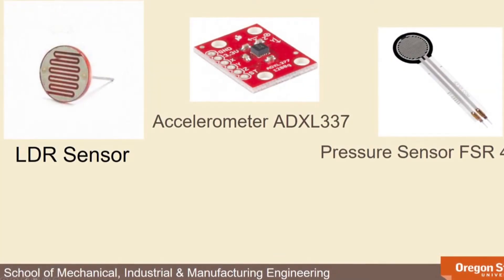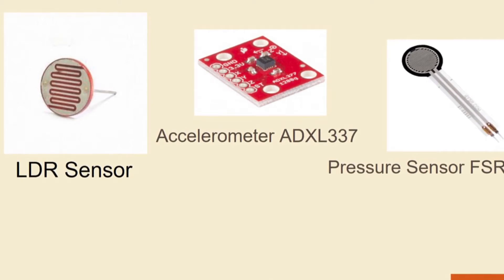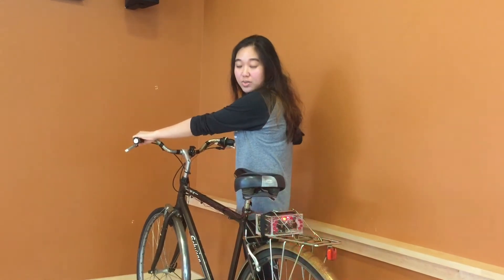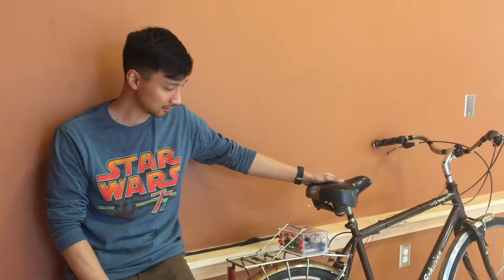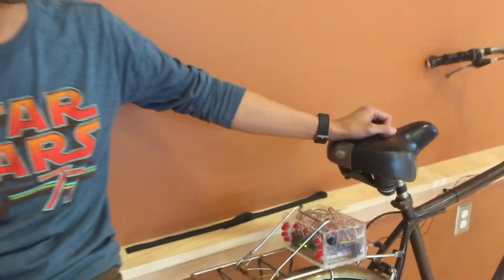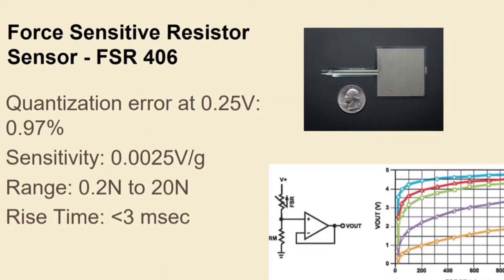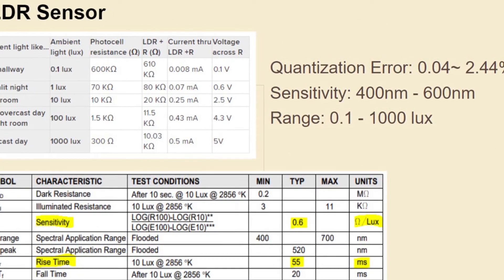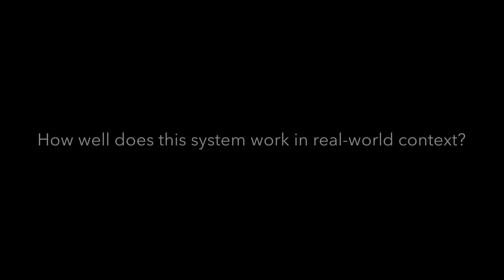A Commuter Paradise - OSU ME 451 Project - Arduino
Using an Arduino paired with an accelerometer, LDR, 2 pressure sensors, switch, buzzer, 9V batteru, plexiglass case and a bunch of LEDs to prototype a working bike light, signal, and security system.

This project was made in support of our TA's (Dogan) recent cut in spending budget as increase from our country's tax reform. His need to reduce the size of his luxury fleet down to a $10 bike prompted this, our engineering solution.